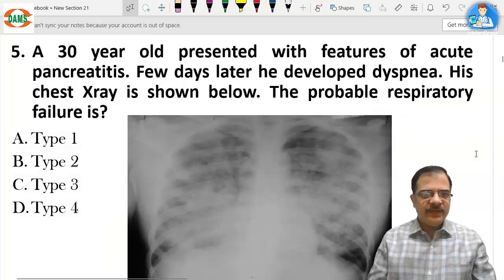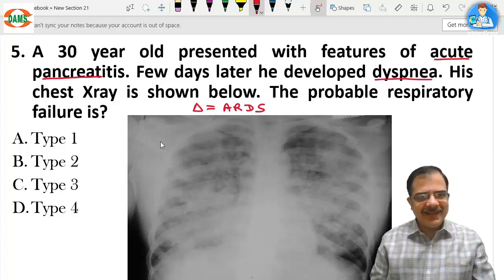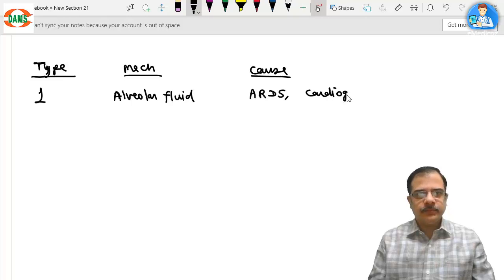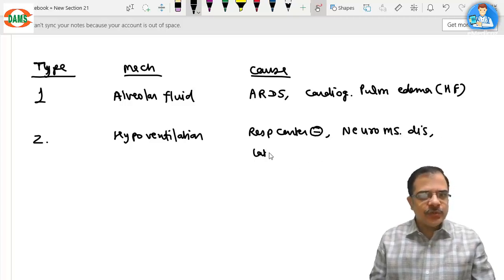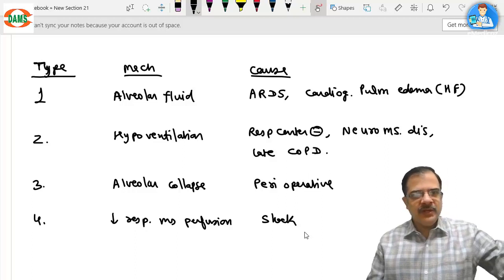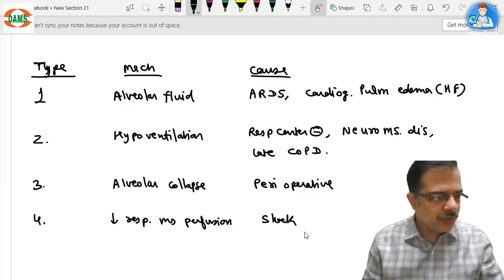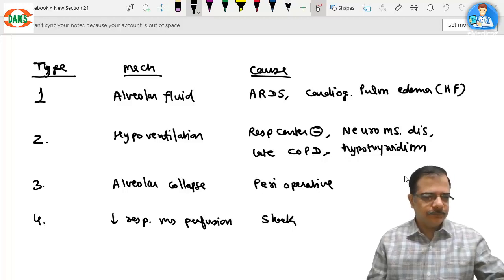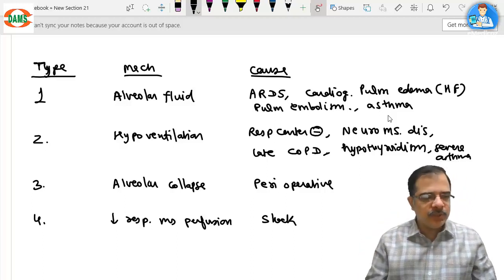NEETPG Predictor Series | DAMS-eMedicoz LIVE Interactive Teaching | Medicine || Dr Arvind Kumar